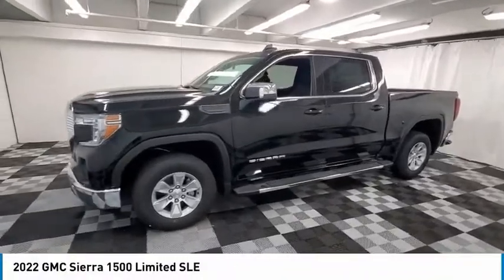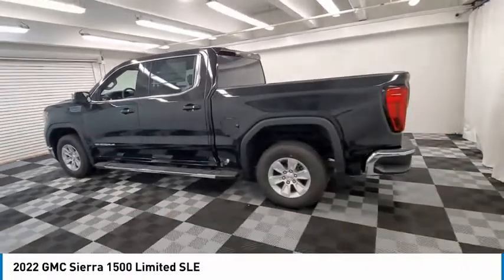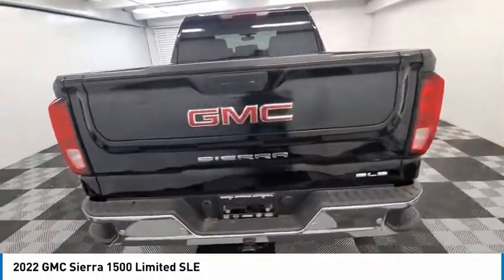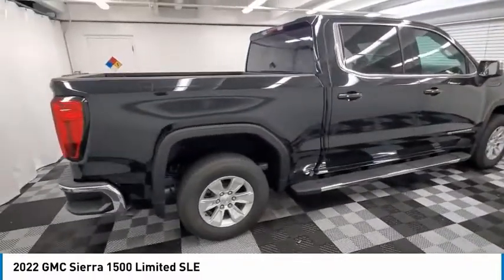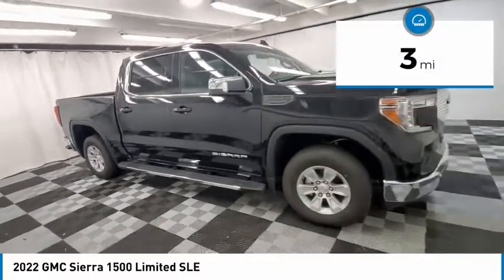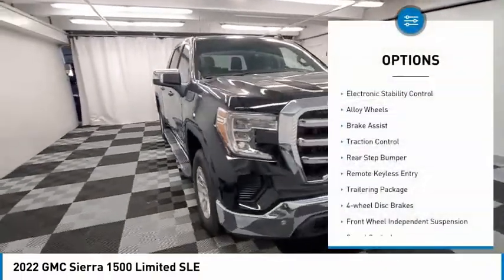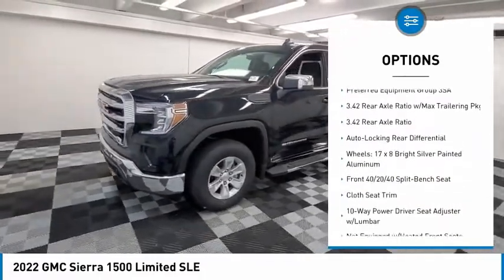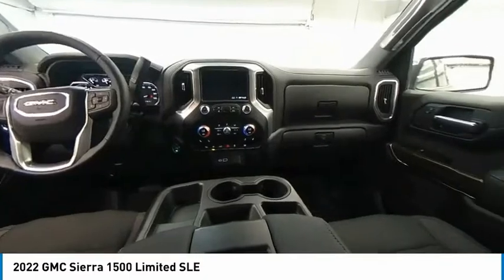2022 GMC Sierra 1500 Limited near me coral springs pompano miami fl NG178061 NG178061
Onyx Black New 2022 GMC Sierra 1500 Limited near me in Davie, Pompano, Fort Lauderdale, Miami FL at Coral Springs Automall

9300 W Atlantic Blvd.

9400 W Atlantic Blvd.

Recent Arrival! Coral Springs Auto Mall is pleased to offer this Beautiful 2022 GMC Sierra 1500 Limited. This SLE Sierra 1500 Limited is beautifully finished in Onyx Black and complimented by Black Cloth and this exceptional vehicle comes well equipped with and gives you an amazing driving experience along with impressive Fuel efficiency rating. 2022 GMC Sierra 1500 Limited SLE 2.7L Turbo 8-Speed Automatic RWDbrbr19/22 City/Highway MPGbrbrbrCoral Springs Auto Mall is a family owned dealership that has served the South Florida community with quality new and used cars since 1985. During this time weve had the chance to grow and learn with our community and sharpen the skills of our staff to provide better customer service while saving you money. The sales, service, and finance specialists are more than knowledgeable and eager to provide you with top notch car buying experience. Coral Springs Auto Mall wants to set the bar a bit higher when it comes to taking care of our customers and their new, used, or certified pre-owned . Price includes: $250 - Buick & GMC GM Financial Bonus Cash Program. Exp. 02/28/2022 $550 - Buick & GMC Consumer Cash Program. Exp. 02/28/2022